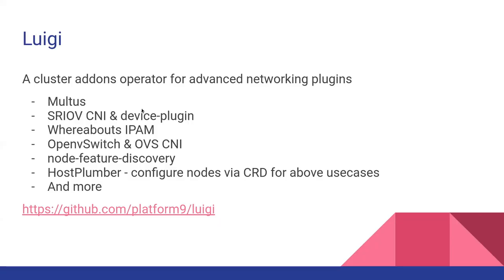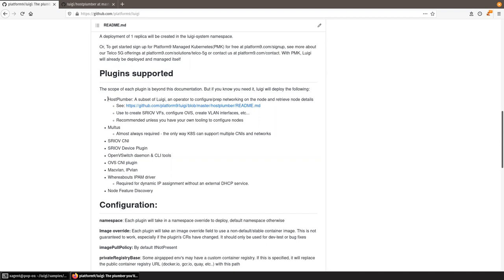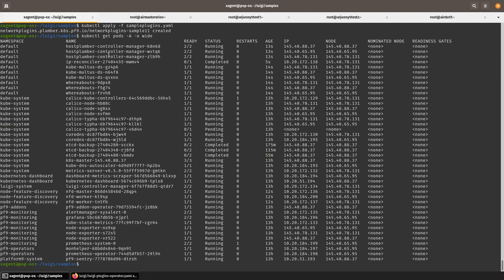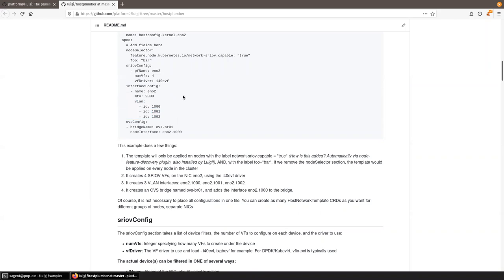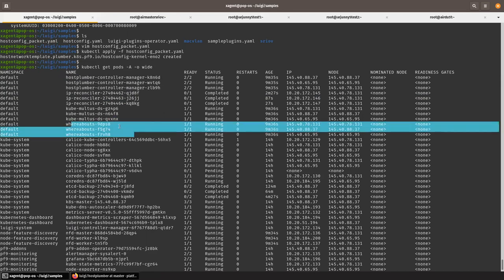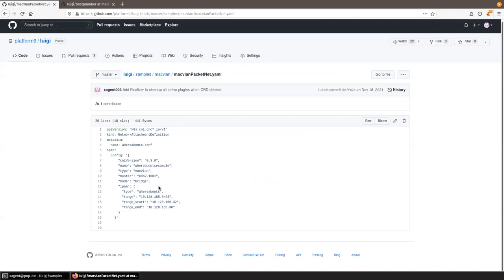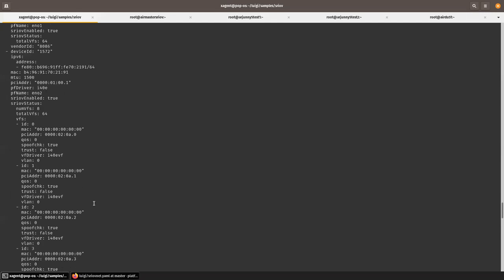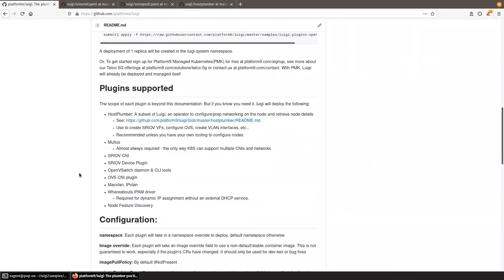Advanced networking with Luigi and Hostplumber